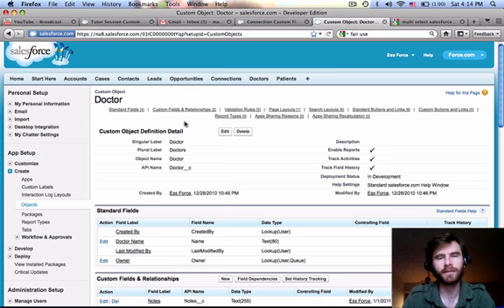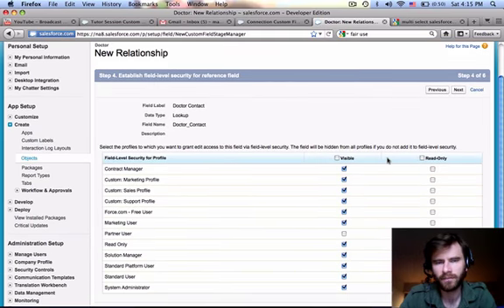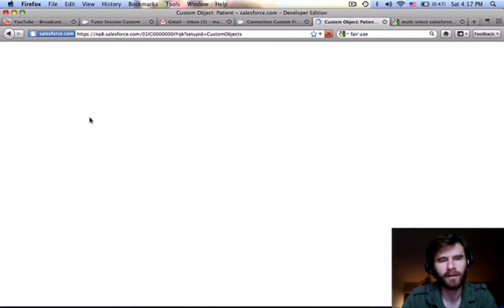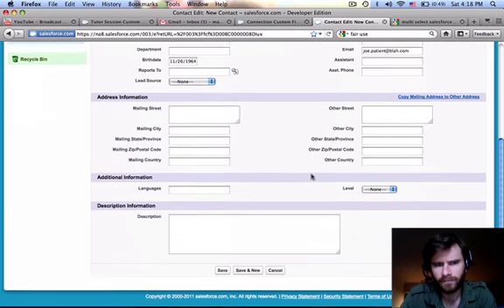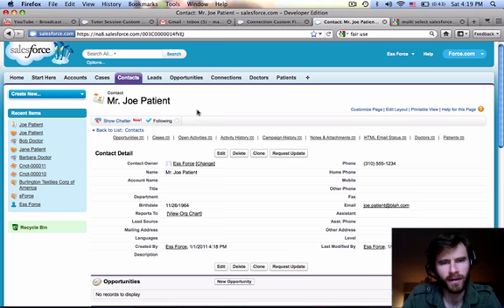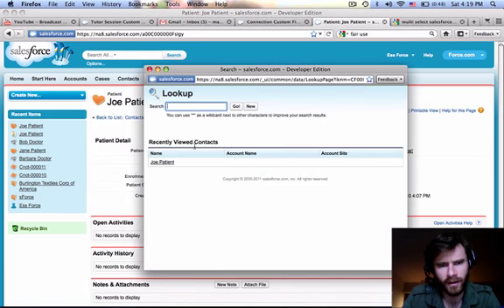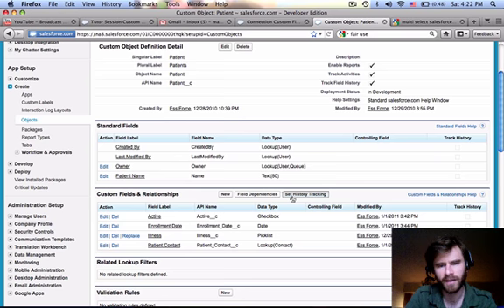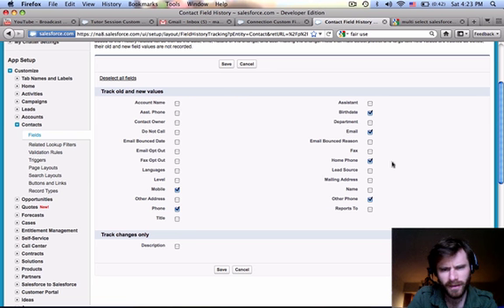SalesForce.com: Creating Custom Fields (part 5 of 5)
In this video, we make a lookup relationship between two custom objects and the Contact standard object, and set History Tracking on them so that we can track address/phone changes separate of our custom object field changes.